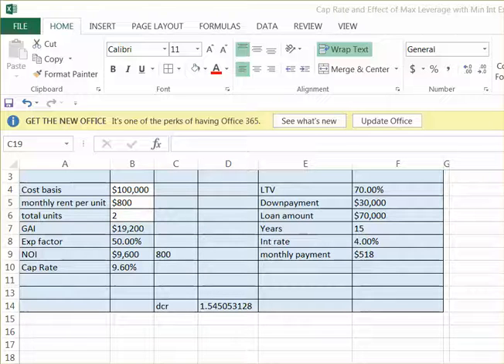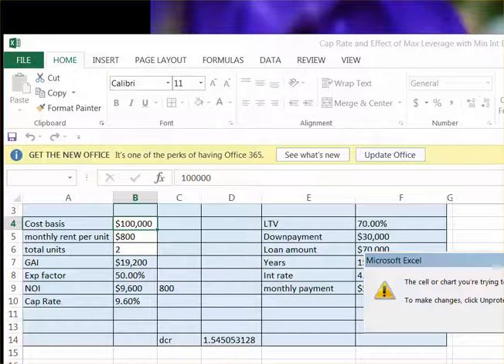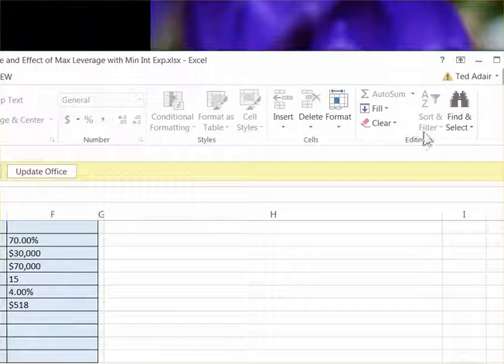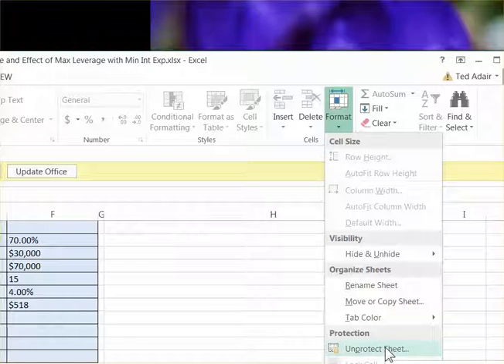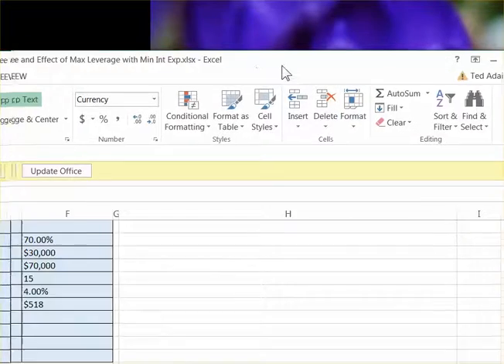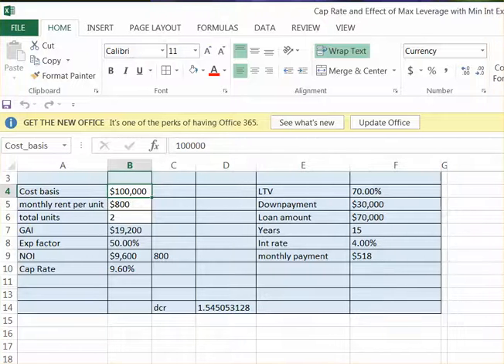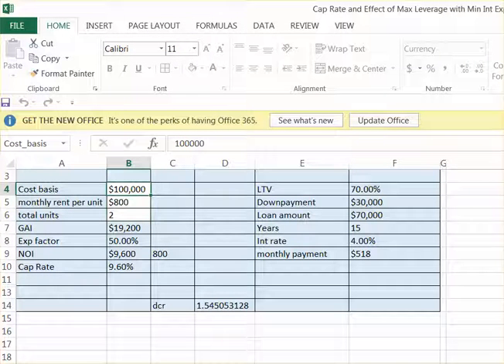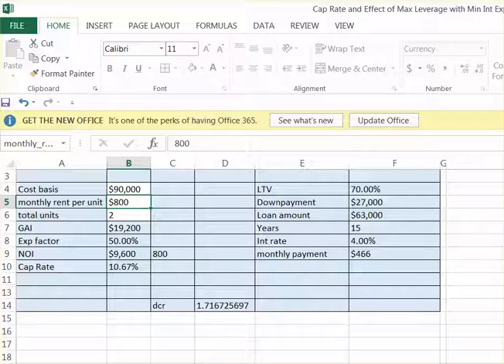Excel for Landlords - Part 3